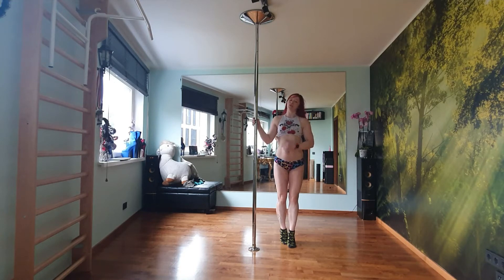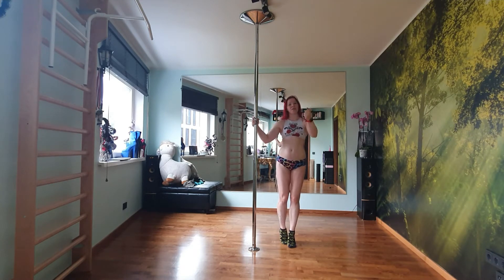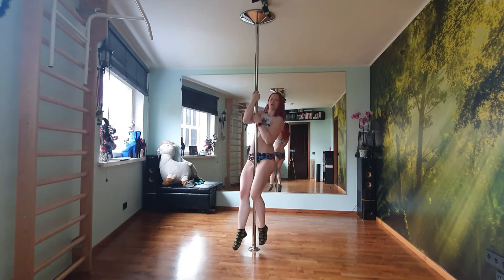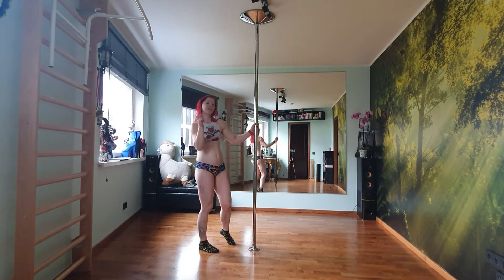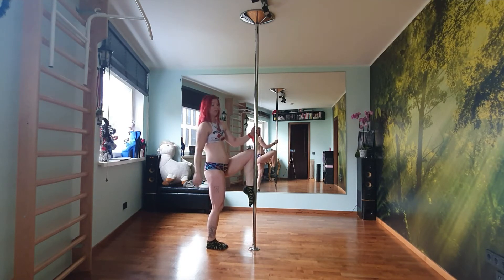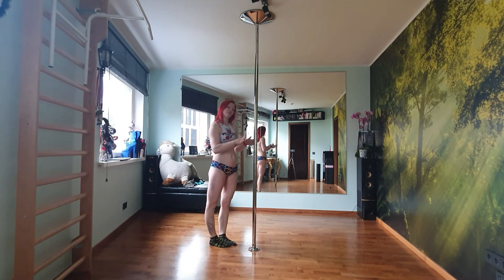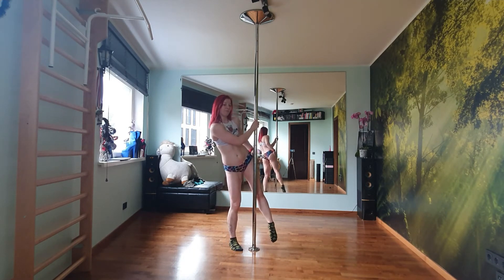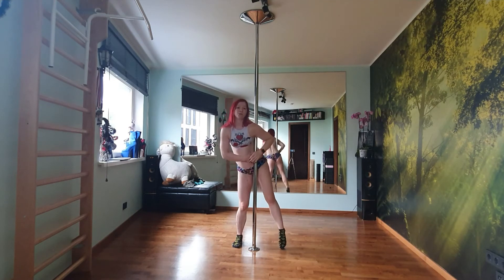How to Climb, sit, Swan pose and plank on the pole.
Here is a tutorial on how to climb the pole, how to sit on the pole, how to do a Swan pose and how to do a plank.
All these moves will take time to master so be patient and keep trying.
Let me know if you would like more of these videos :)